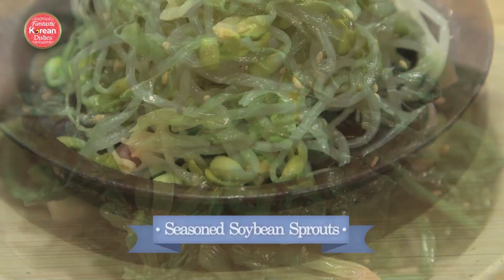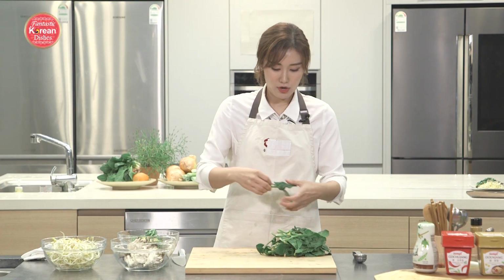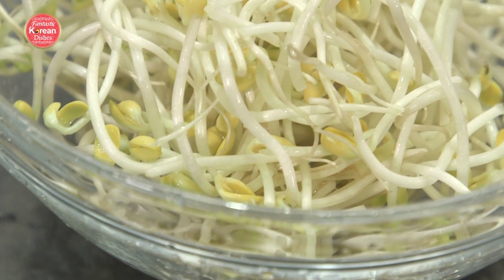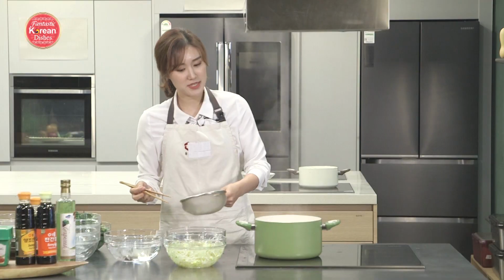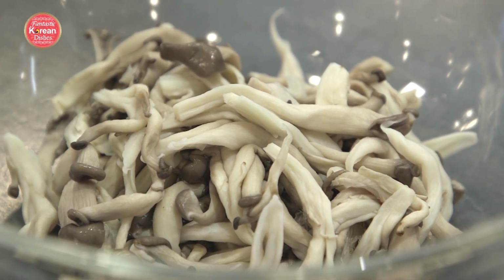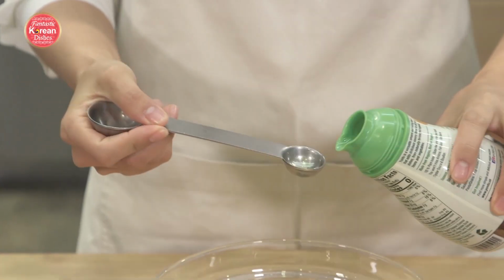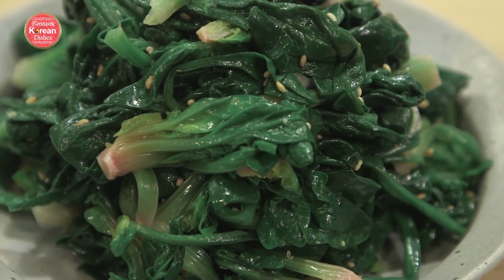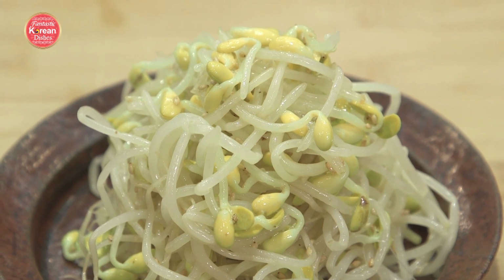[Kfood] Three Basic Namul Side Dishes | Easy Korean Recipes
Unit 20. Three Basic Namul Side Dishes

In Korea, vegetables are a big part of every day meals. And Namul is Korea's favorite way of eating more veggies. These three namul dishes are a staple in any typical Korean home.

📍Ingredients
200g soybean sprouts
200g spinach
200g oyster mushrooms

📍Recipe
1. Take off larger leaves of spinach.
2. Slice off tip of stem of spinach. Cut a cross and split apart with fingers.
3. Bunch together and cut spinach in half.
4. Be sure to wash spinach thoroughly.
5. Pull apart oyster mushrooms by hand.
6. Gently wash soybean sprouts.
7. Drain water using strainer.
8. Prepare a big pot of boiling water.
9. First, put soybean sprouts in pot. Do not cover pot with lid when cooking soybean sprouts. Immediately soak soybean sprouts in ice bath.
10. Drain out as much water as possible.
11. Gently squeeze out excess water.
12. After bunch soybean sprouts and give them a good squeeze.
13. Add 2 teaspoons of vegetable umami, 1 teaspoon of toasted sesame seeds and 1 teaspoon of sesame seed oil.
14. Mix everything together.
15. Second, blanch mushrooms for 30 seconds. Immediately soak mushrooms in ice bath.
16. Drain out as much water as possible.
17. Gently squeeze out excess water.
18. After bunch mushrooms and give them a good squeeze.
19. Add 2 teaspoons of vegetable umami, 1 teaspoon of toasted sesame seeds and 1 teaspoon of sesame seed oil.
20. Mix everything together.
21. Third, blanch spinach for 20 to 30 seconds. Once spinach is in pot, turn off heat. Immediately soak spinach in ice bath.
22. Drain out as much water as possible.
23. Gently squeeze out excess water.
24. After bunch spinach and give them a good squeeze.
25. Add 2 teaspoons of vegetable umami, 1 teaspoon of toasted sesame seeds and 1 teaspoon of sesame seed oil.
26. Mix everything together.

외국인들에게 한식 조리법과 함께 한국 문화에 대해 자연스럽게 접하는 요리방송

EBSe TV로 즐기기
본방 (월-화) 13:00-13:15
재방1 (수-목) 13:00-13:15
재방2 (토-일) 14:45-15:00
선별재방 (금) 13:00-13:15